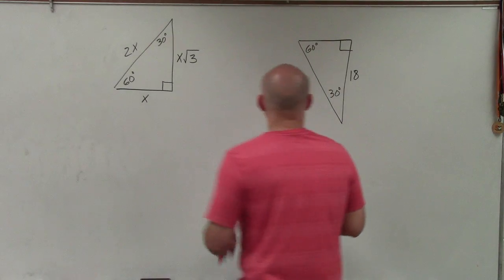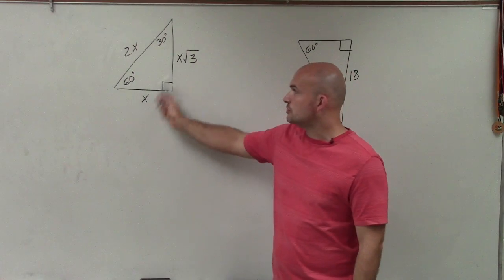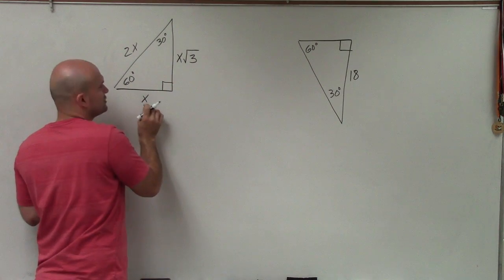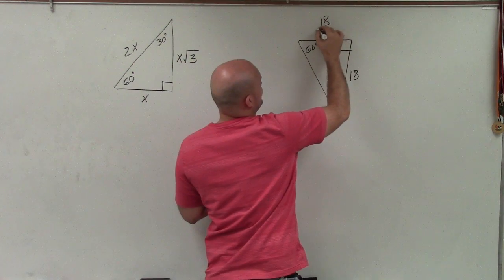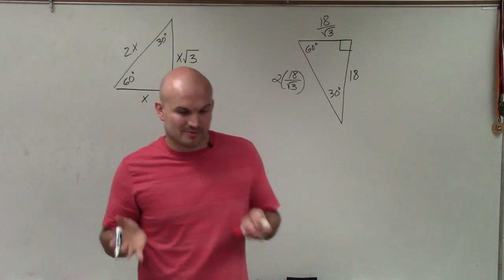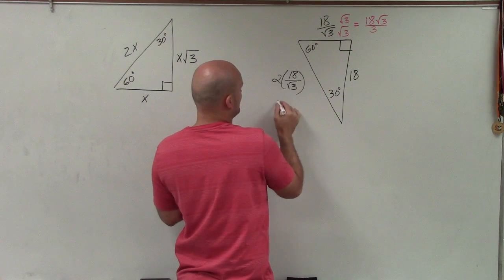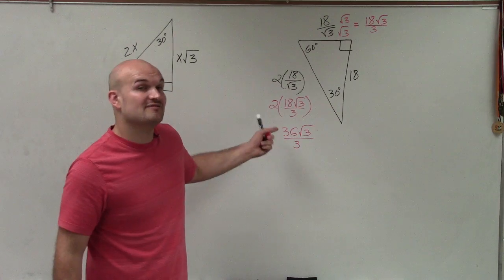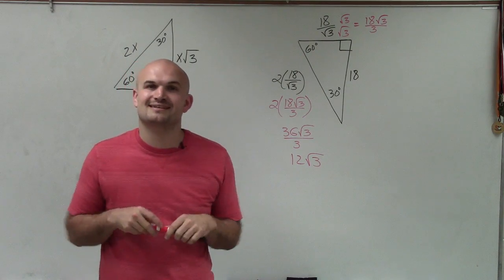Determine the missing short leg and hypotenuse of a 30 60 90 triangle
Timestamps:
0:00 Intro
0:27 Start of Problem

Corrections:
1:50 I mistakenly said shorter leg instead of hypotenuse. Hypotenuse is equal to 12sqrt(3), and shorter leg is equal to 6sqrt(3)